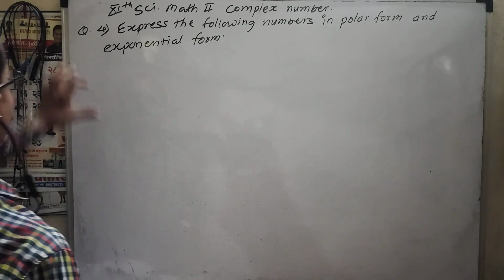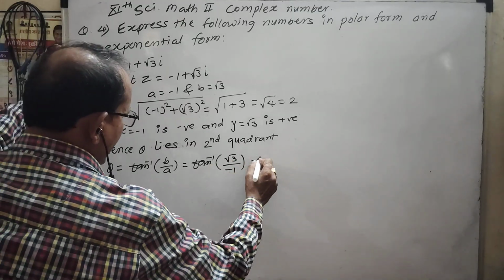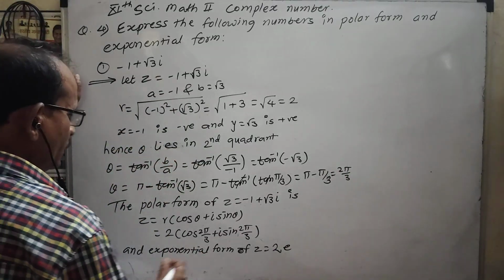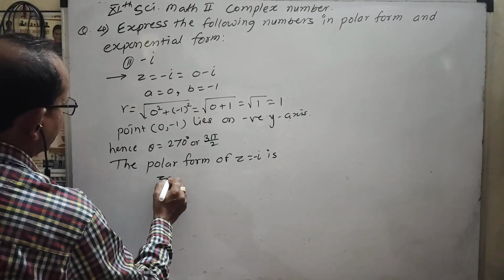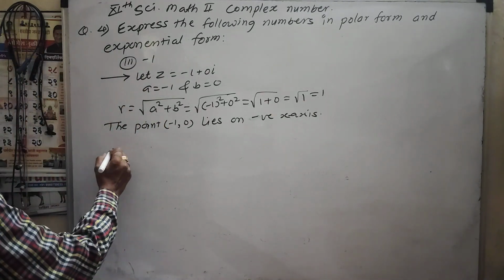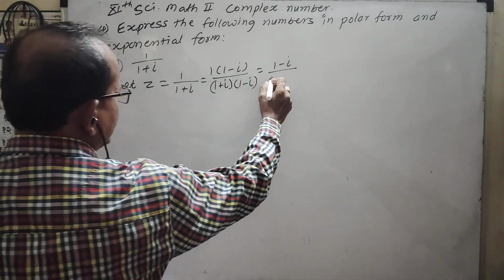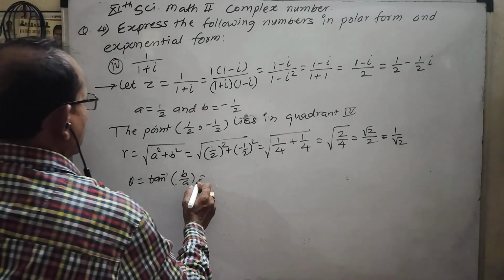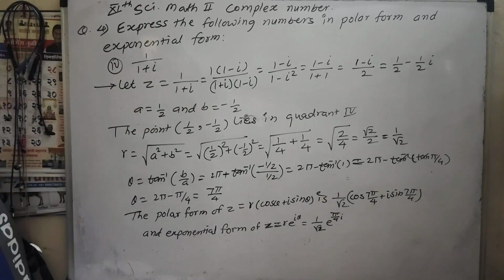20 September 2025